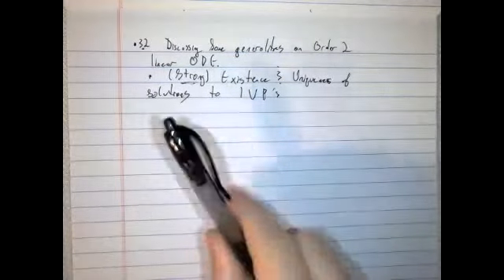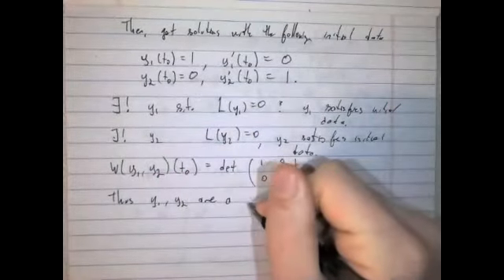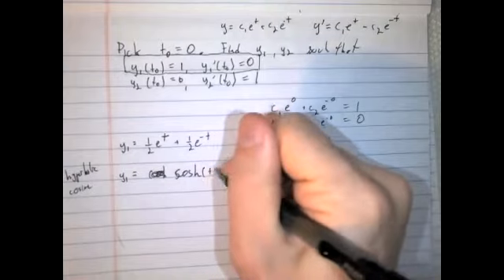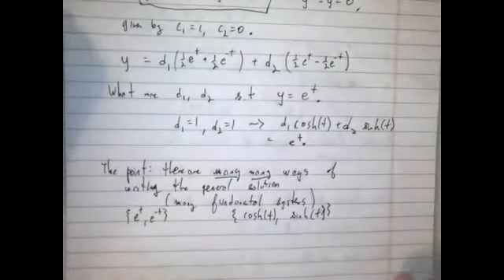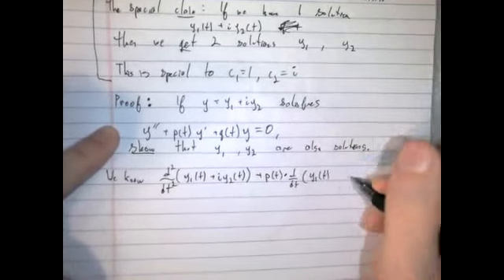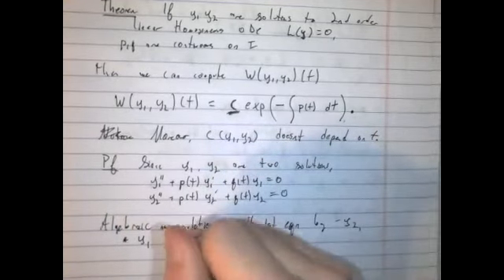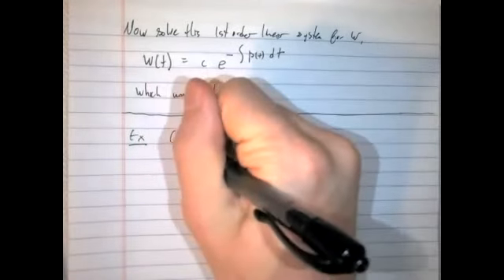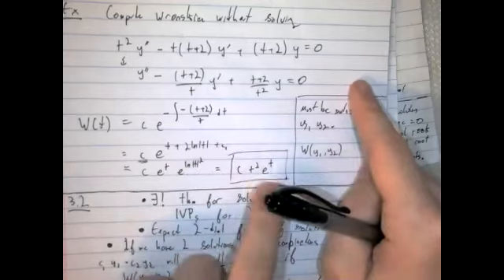Lecture 11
Wronskians